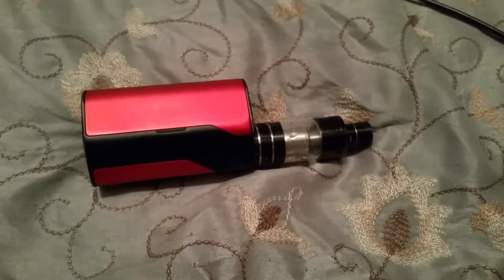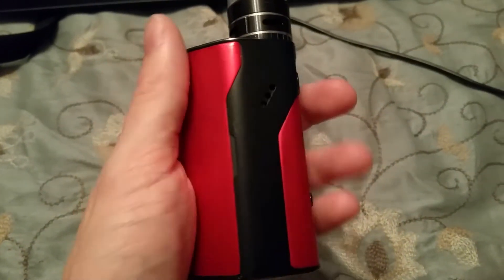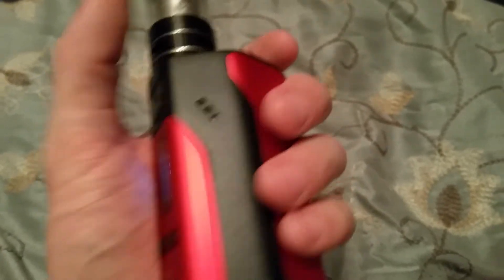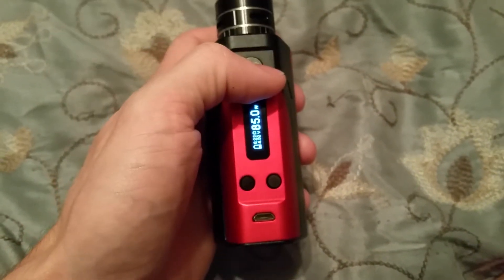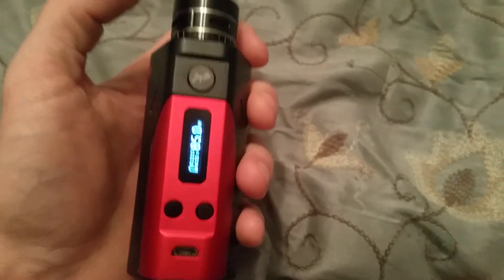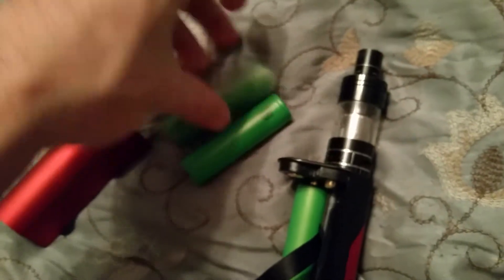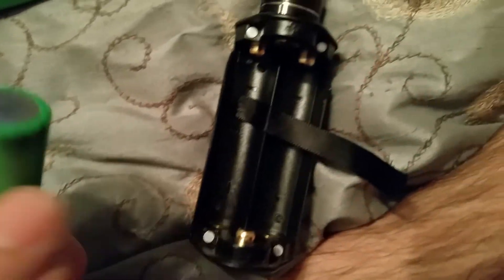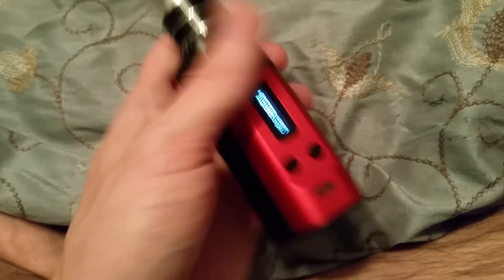Black and red rx200 review from vape royalty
Hey guys this is just a quick review on my black and red RX 200 from Vape royalty